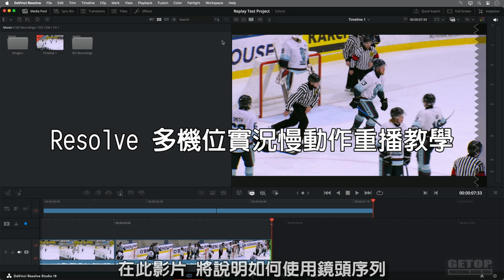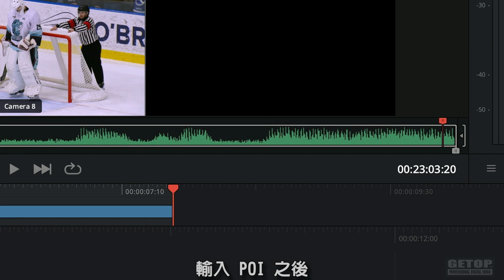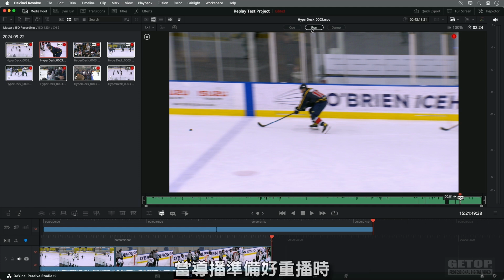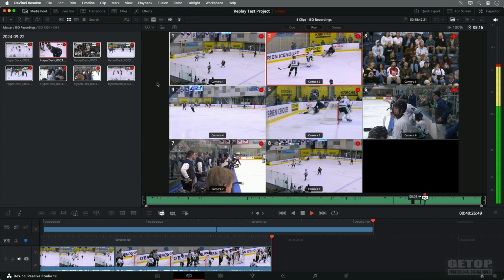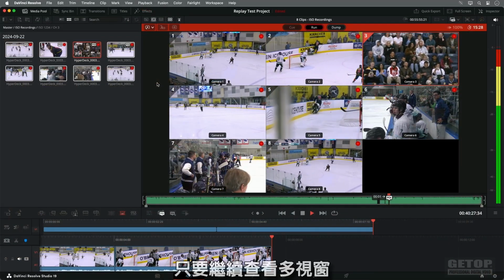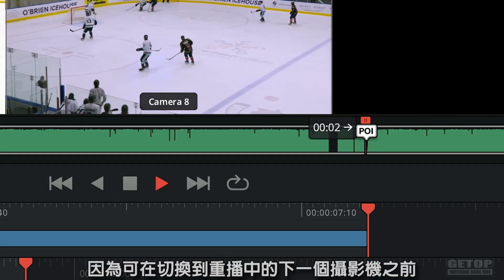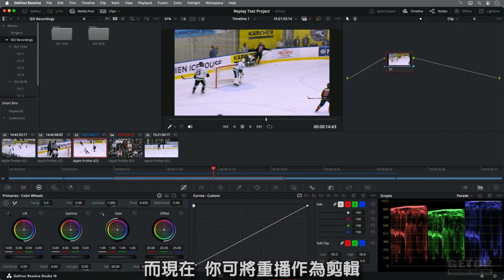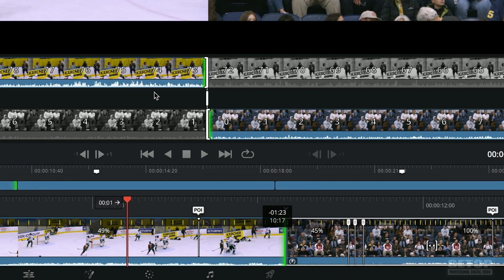Resolve 多機位實況慢動作重播教學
美國 iodyne Pro Data SSD 軍用級群組儲存系統 – 現場活動工作流程➡️